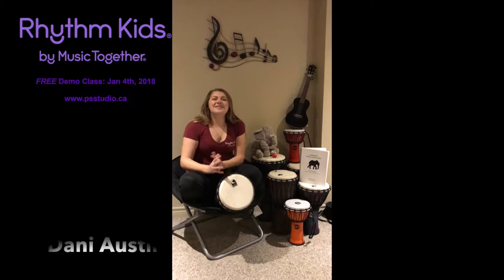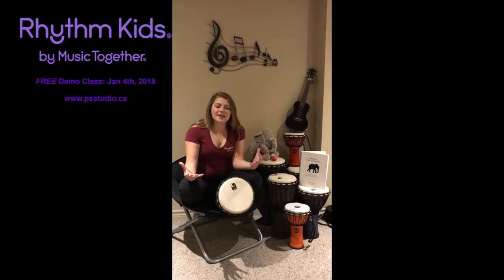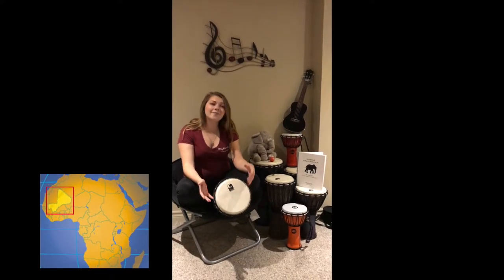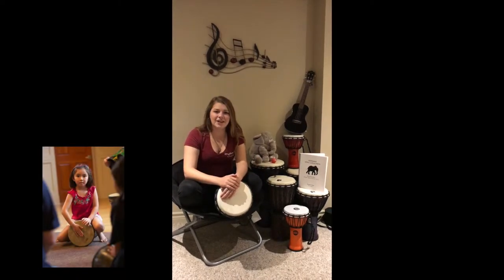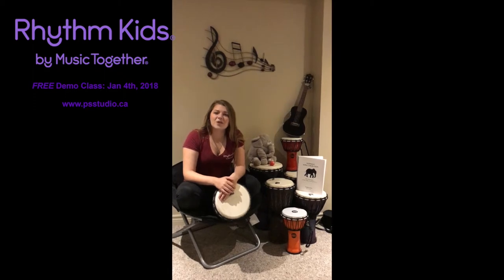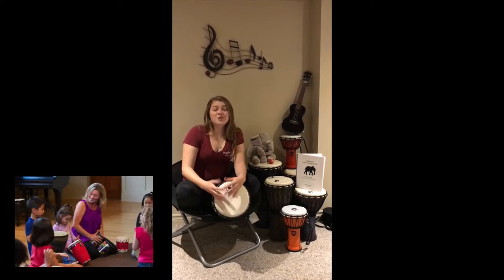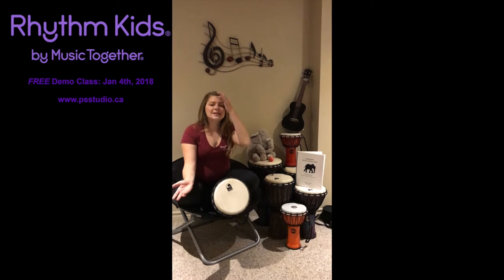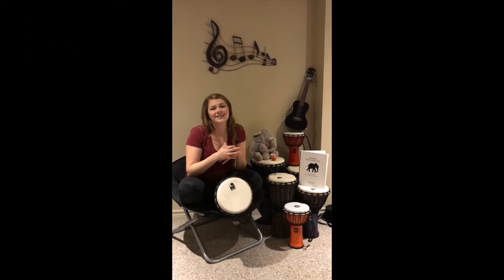Rhythm Kids Elephant Info!